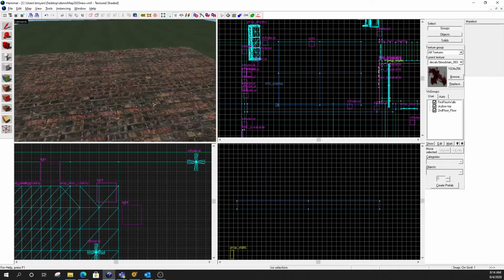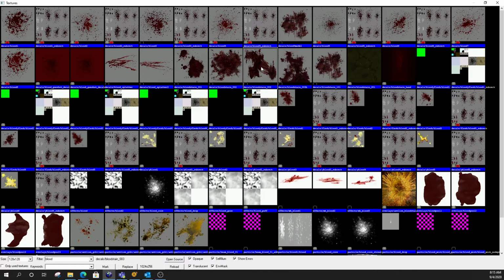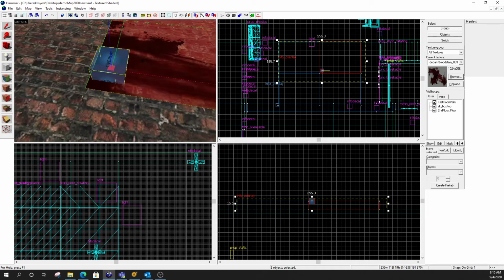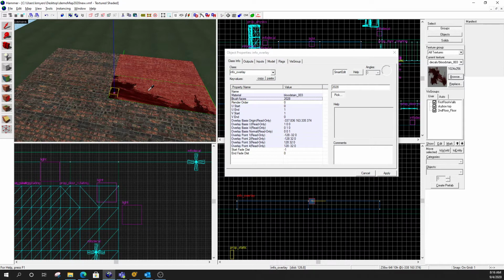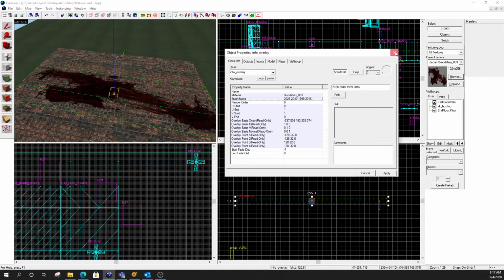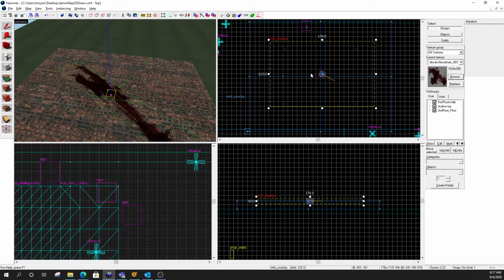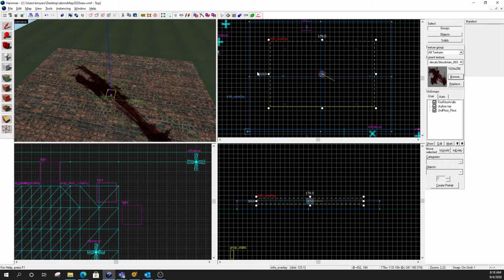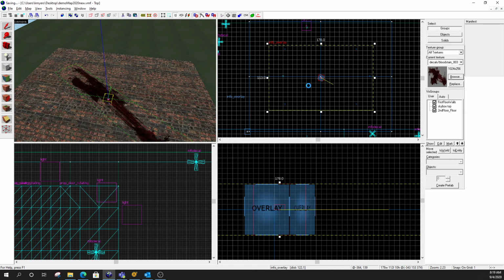Lesson 19 - Overlays